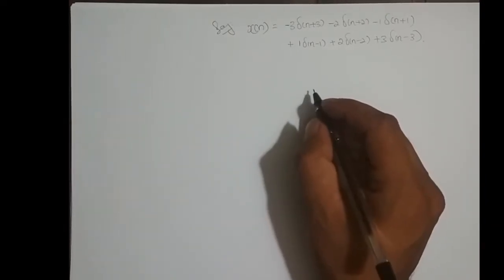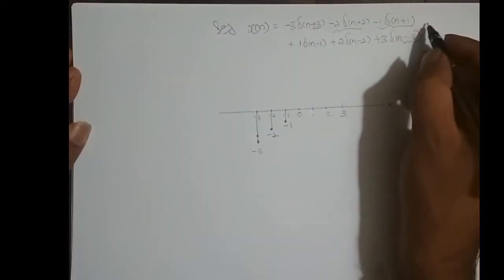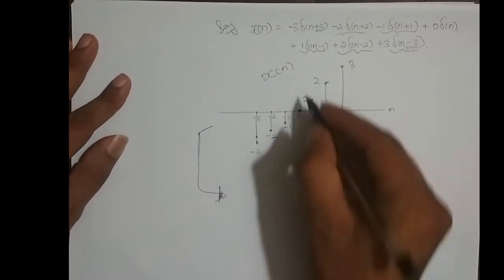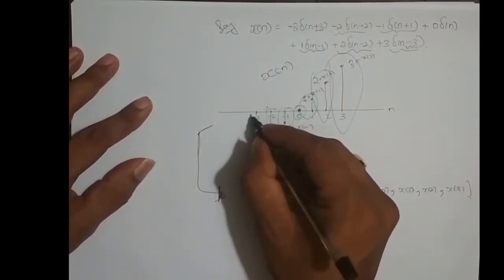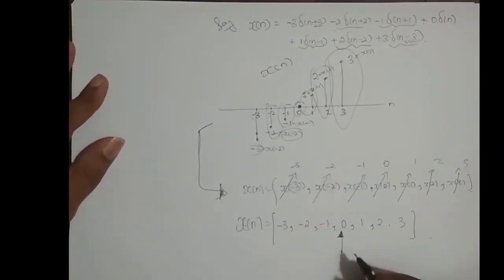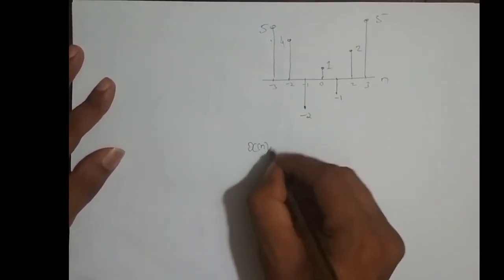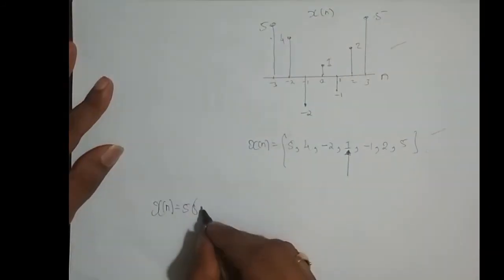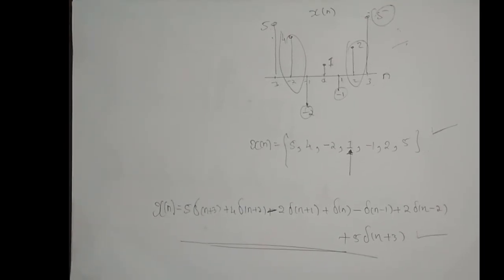VTU -SIGNALS AND SYSTEMS (18EC45)-M2 - L21- CONVOLUTION SUM-PREREQUISIT-2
In this video, i have explained prequisits to understand convolution sum